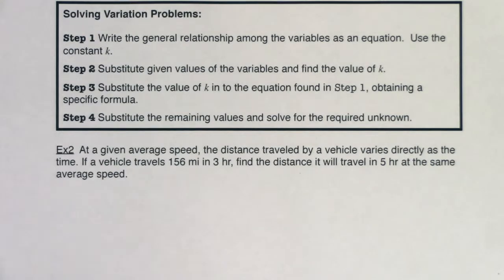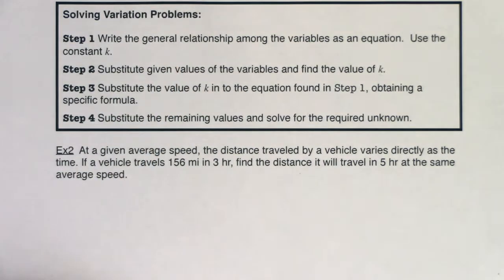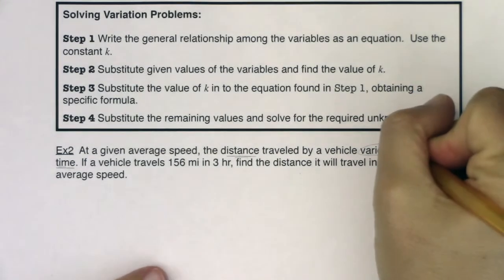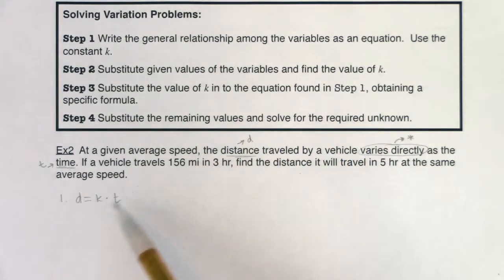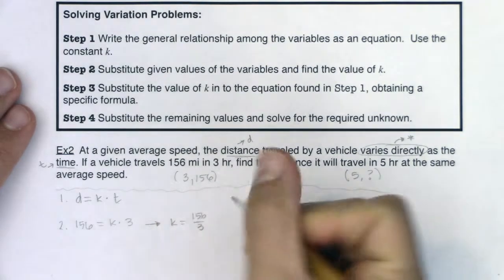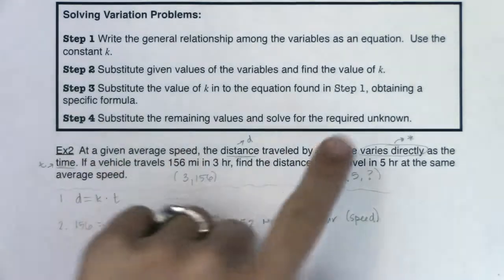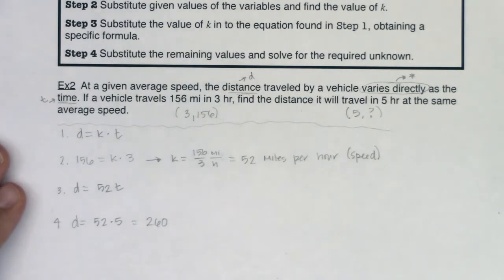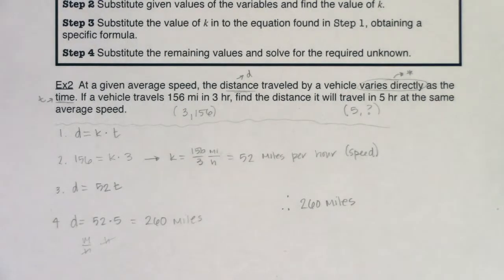Math 31 Section 5.8 Ex 2